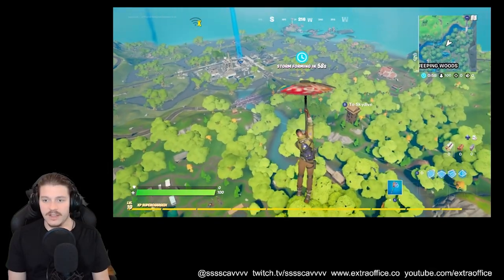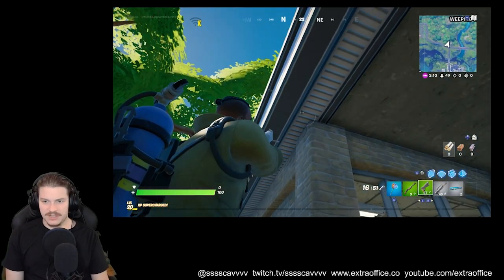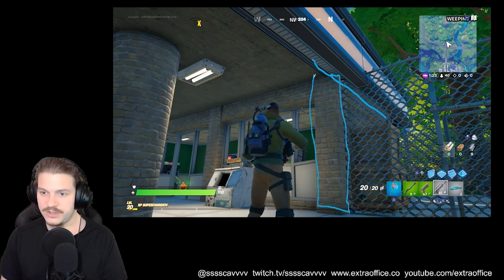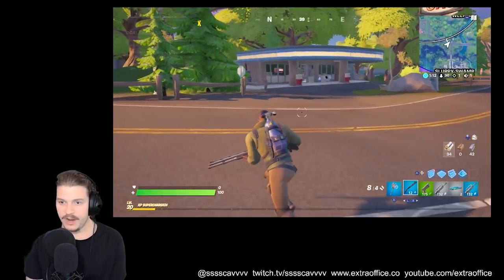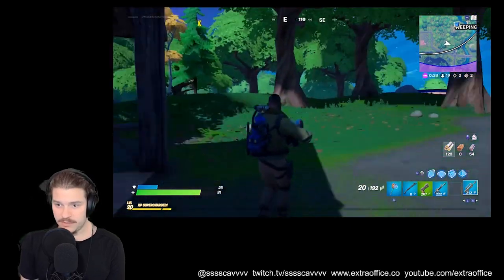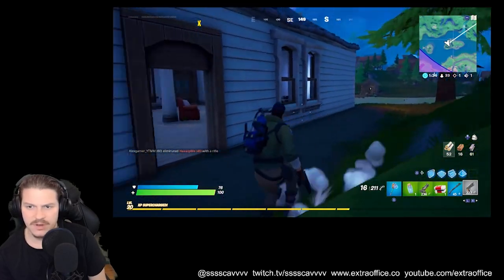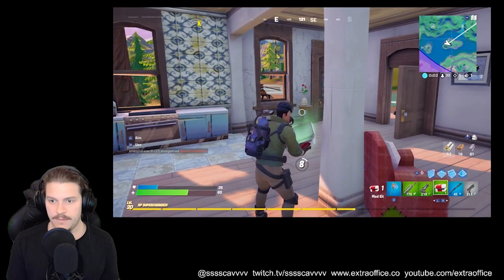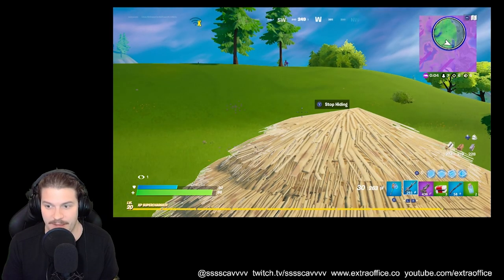Architecture playthrough of Fortnite: e6 will they gentrify Slurpy Swamp?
Hi I'm Scav and I am an architecture critic who enjoys applying architecture ideas onto video games. This is a walkthrough-style architecture critique of Fortnite! In it, I have to stay alive while drawing over and discussing the architecture of the game. Sometimes fun, sometimes serious, always with a laugh.